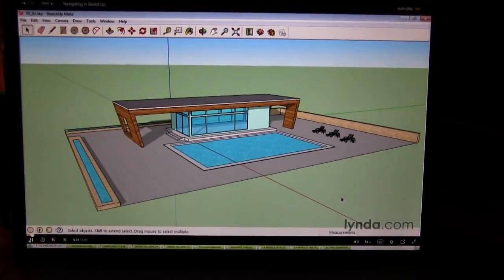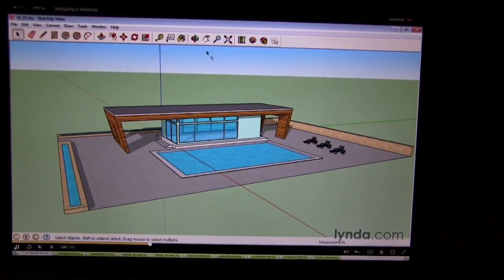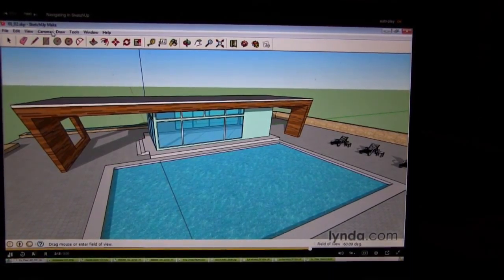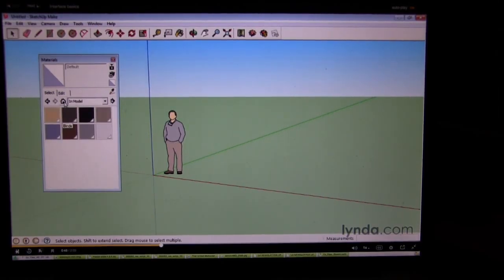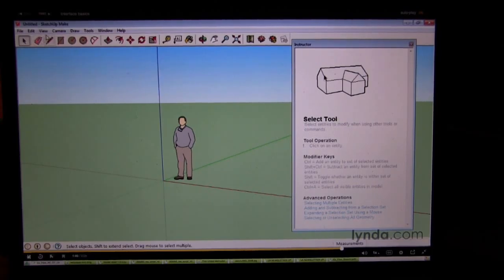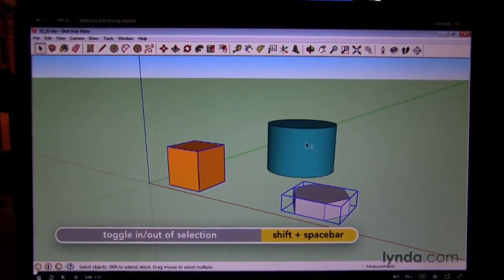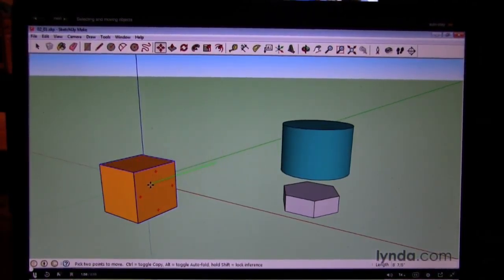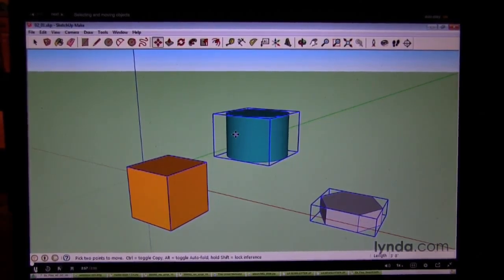secondSK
For Mrs. Crofts STEM class.